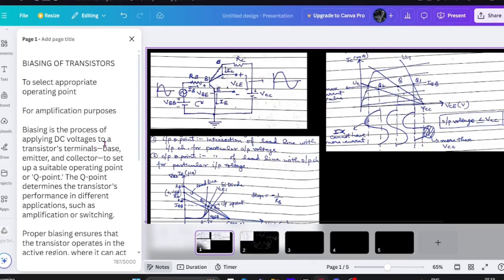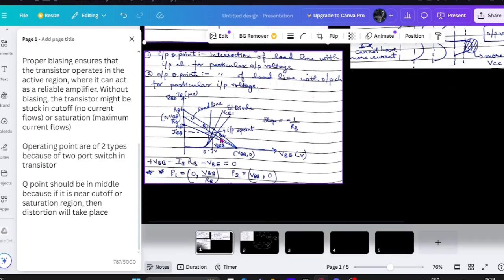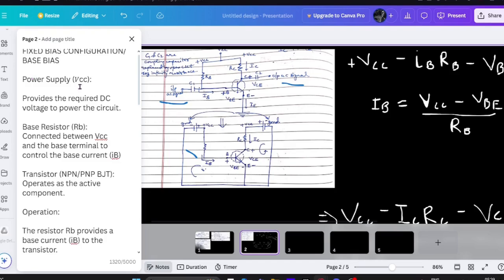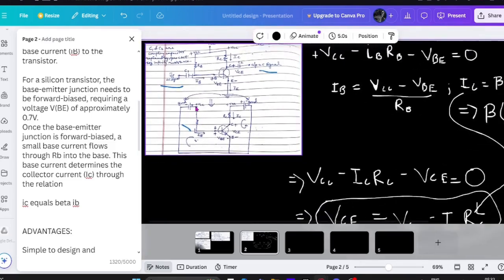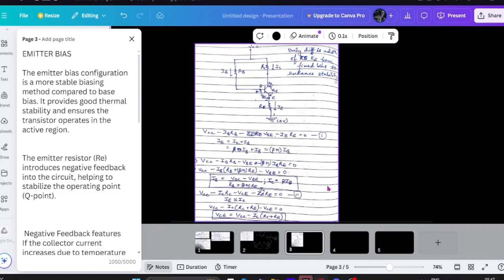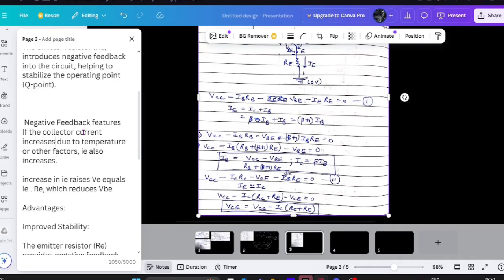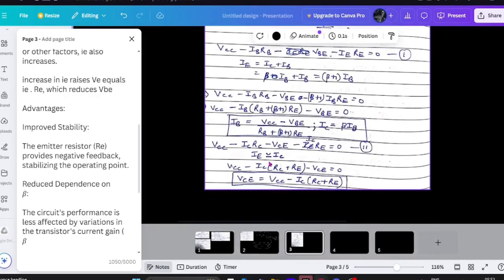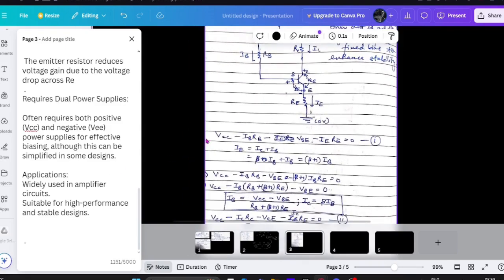BJT BIASING basic